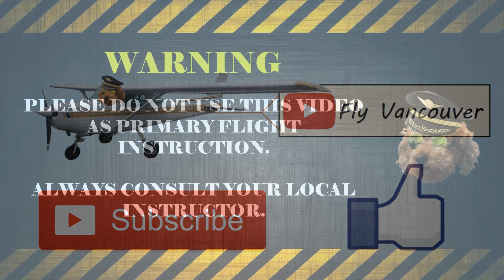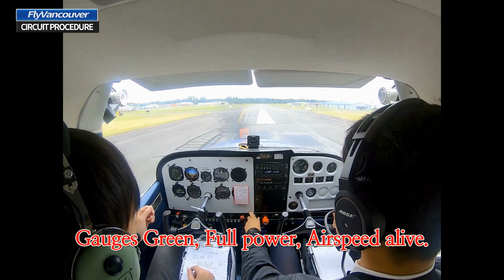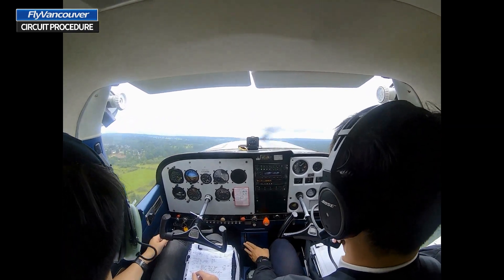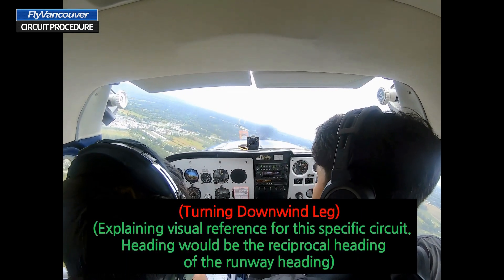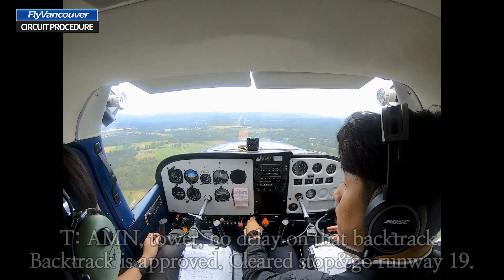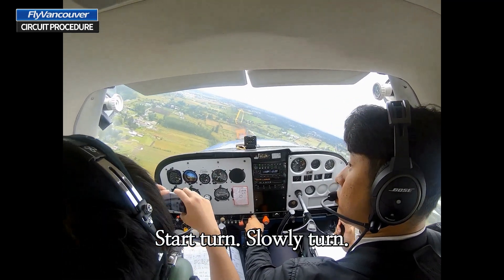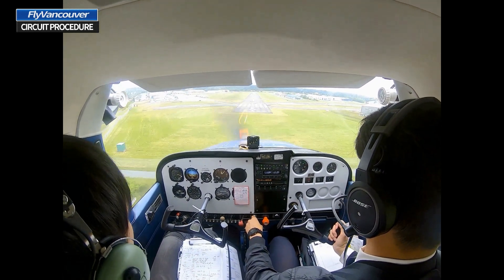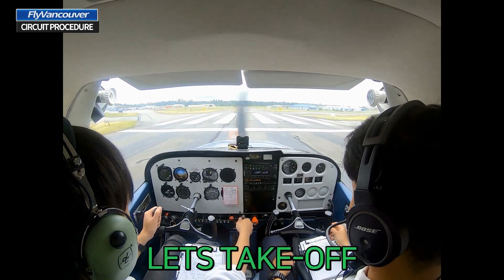[Training] How to Fly a Circuit Pattern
** I figured out that cutting the power over the threshold, when the aiming point is the number, worked better.**

Following the circuit pattern properly is very important to help ATC control the traffic. It is basically like following the rules on the road. Watch this video and learn how flying a circuit would be like!

Purpose of this video is not to provide detailed knowledge about circuit but to give a rough idea of how circuit would look like and how it can be flown in an actual flight(might not be a perfect demonstration). Procedure might be slightly different for each school and airport.

The circuit in this video is CYNJ Runway 19. It has a noise abatement area that must be avoided. Standard left hand circuit will look a little bit different but the procedure will be similar.

Came in a little bit low on this demonstration video. It would be ideal to aim for the number and cut the power over the threshold.

Instructor: Sung Yeon (Terry) Cho
Student: Pak Hei (Sam) Wong